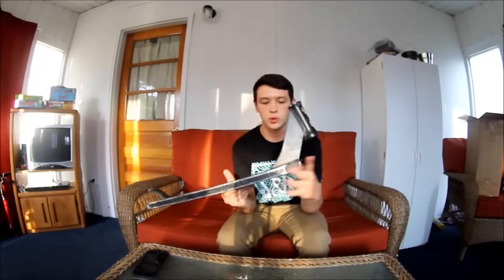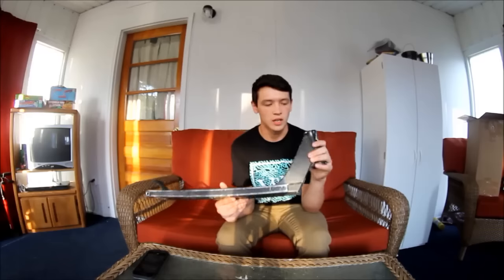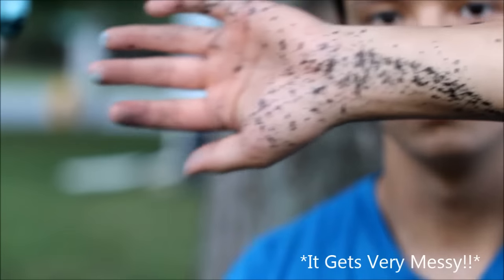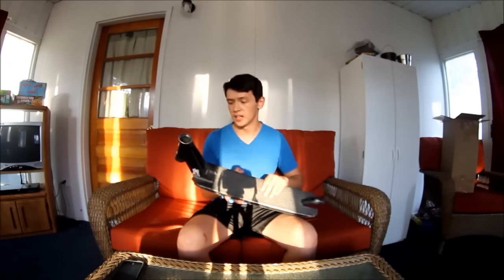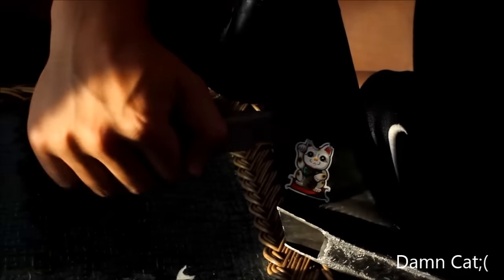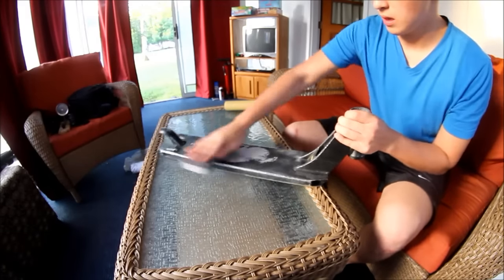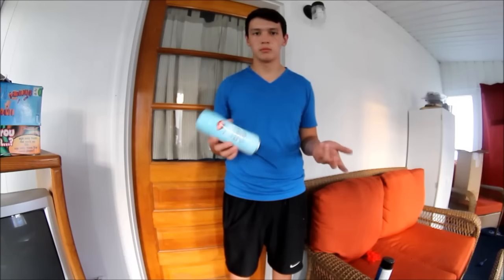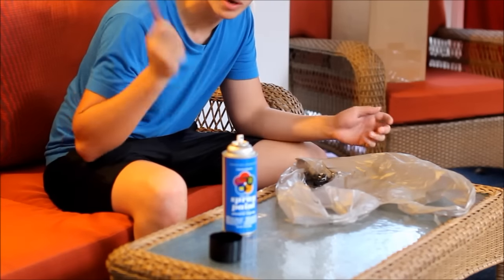PAINT SPLATTER! | How To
So recently I got a new setup. Which means I have a bunch of parts laying aroung that I don't really need! So I decided to go out and get some paint and make a quick little how to on Paint Splattering! Shout out to Bayley Maxcey for doing this first!
-TonyPhamProductions
Love ya!